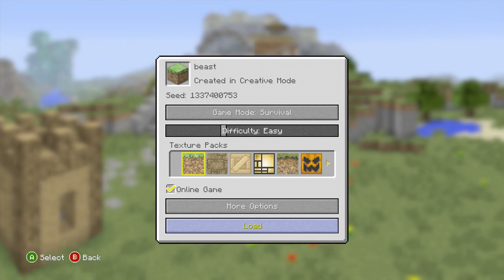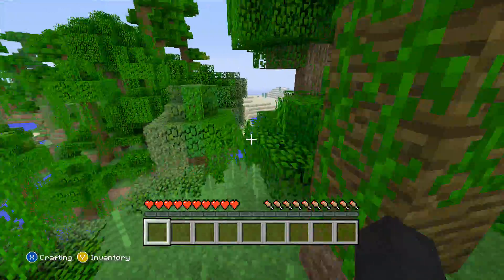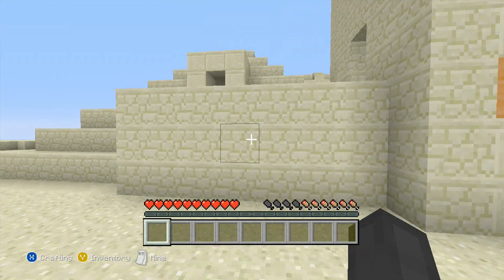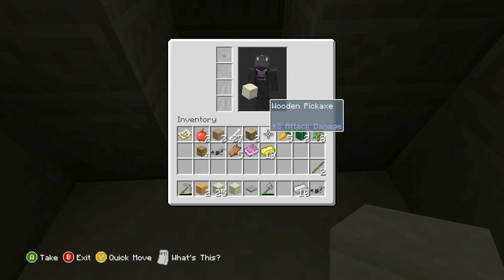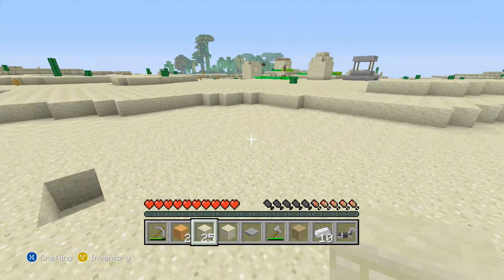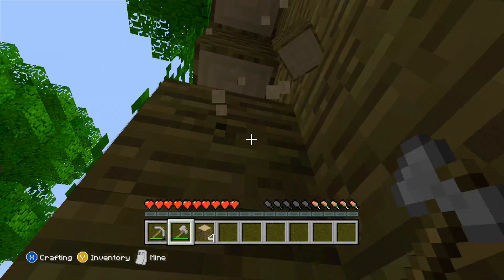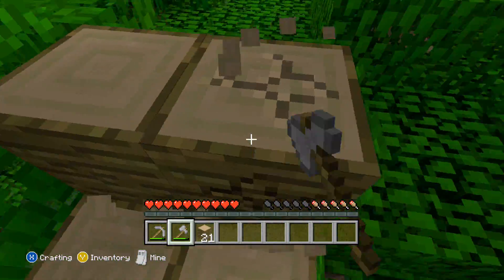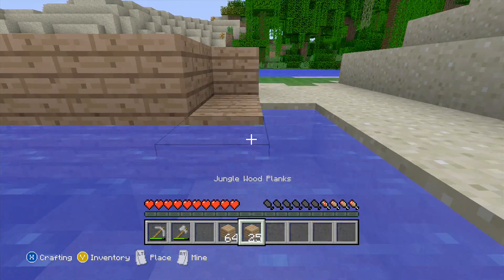MInecraft My World